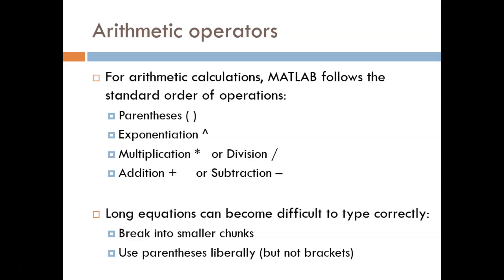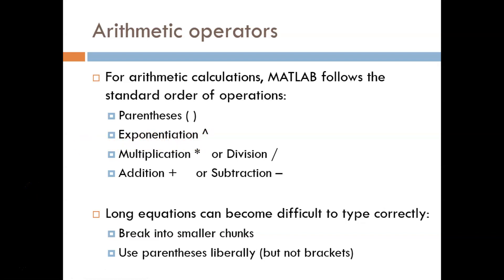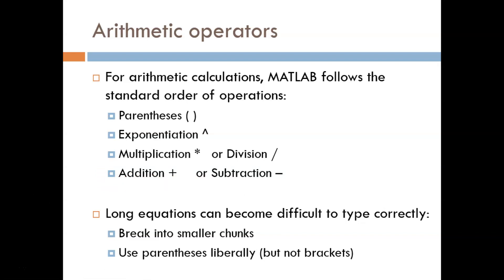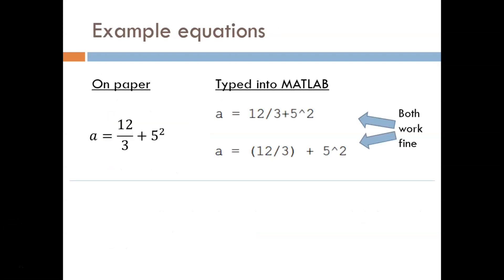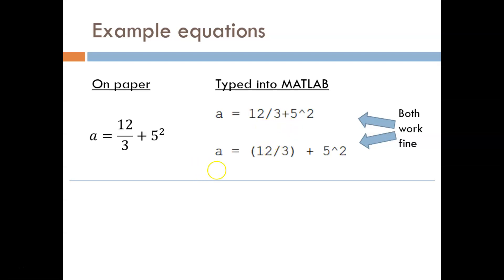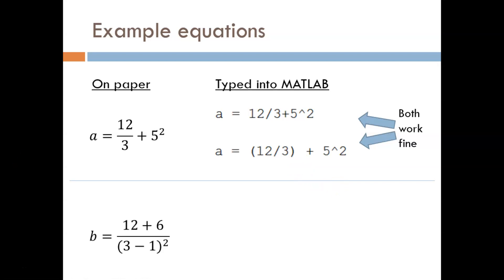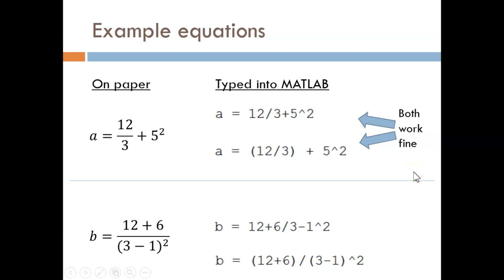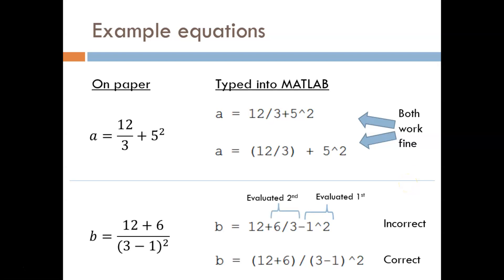2.2 Order of Operations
Using MATLAB as a calculator, following the order of operations